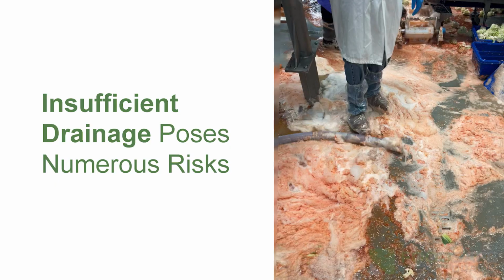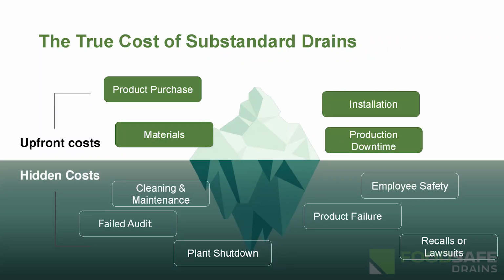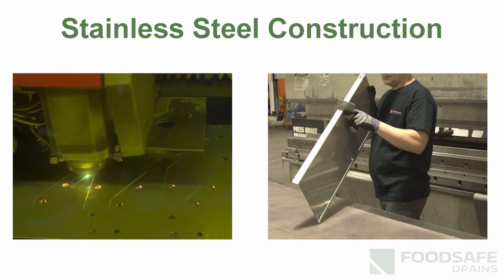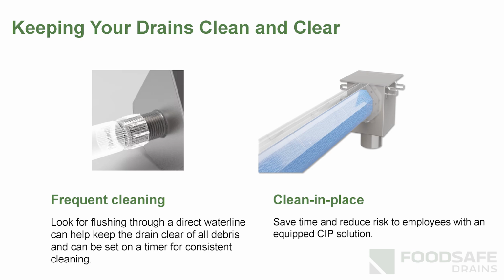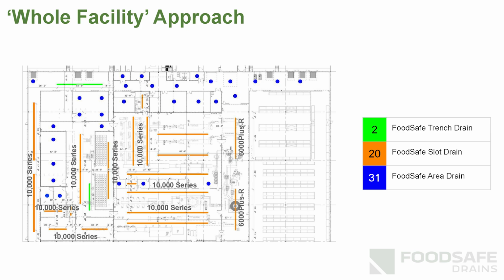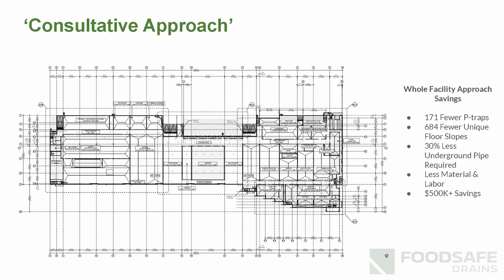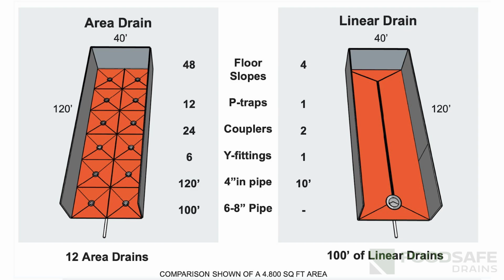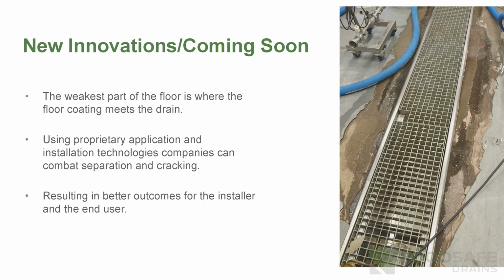How to choose drainage for a food production facility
Drainage expert Viking Kristjansson shares his knowledge from over a decade of experience designing drains for the food and beverage industry.

Chapters:
0:00-3:45 Why proper drainage is important
3:46-7:04 Designing FoodSafe Drains
7:04-12:37 Facility design right drain right area
12:38-13:34 Facility upgrades and improvements
13:35-14:12 Drain maintenance
14:13-16:40 Your consultative drainage partner